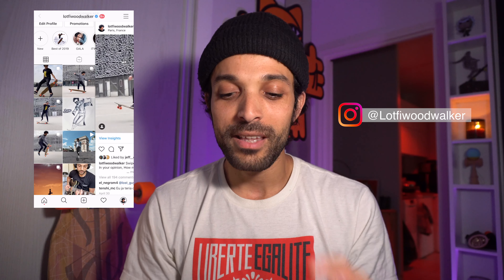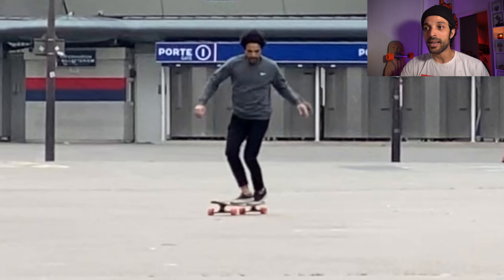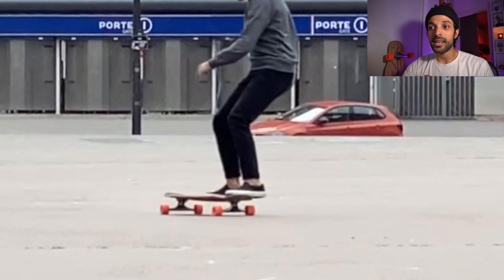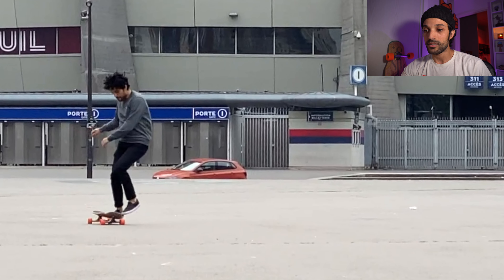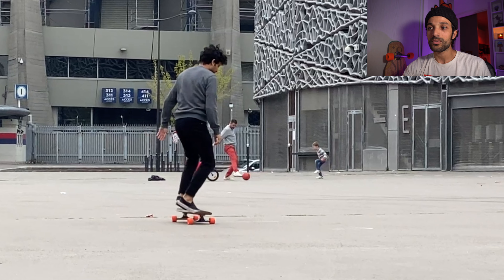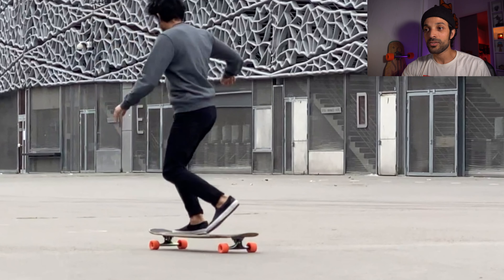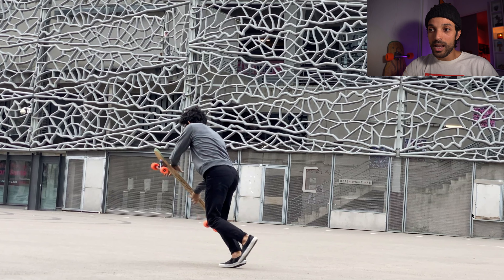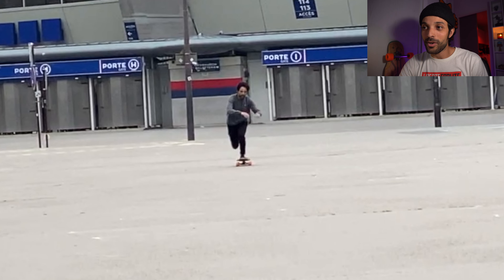Longboard transitions you didn't know you can do | DEEP DIVE EP.3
Deep dive is a video series where I explain every longboard dancing move, transition or trick I perform in a particular clip that you guys will have picked up on my instagram feed.

(Sous-titres en français disponibles)